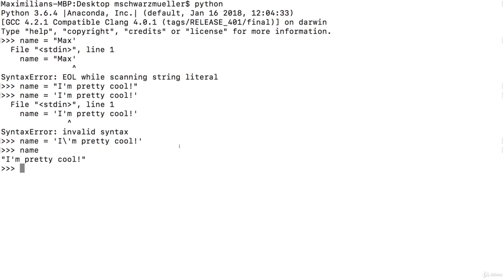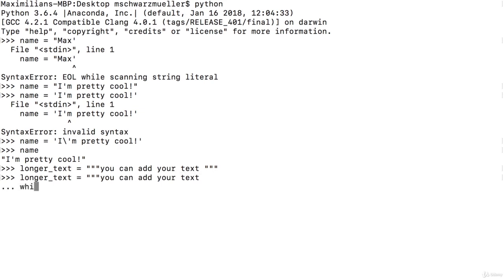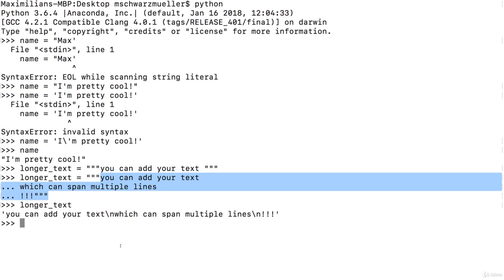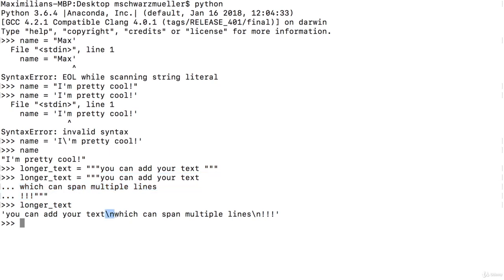16 Working with Strings